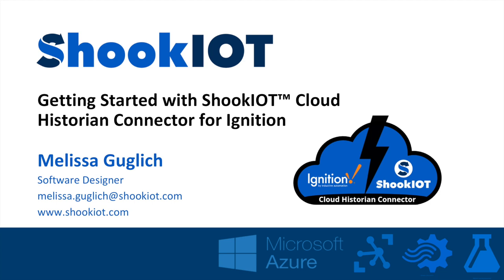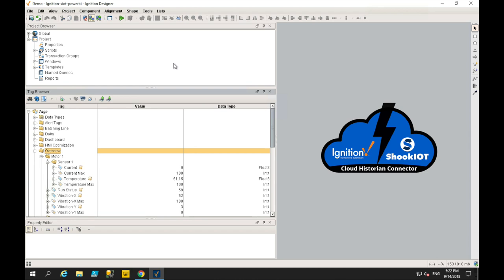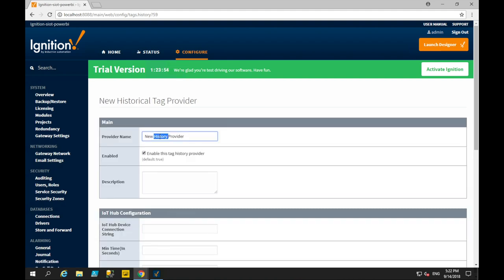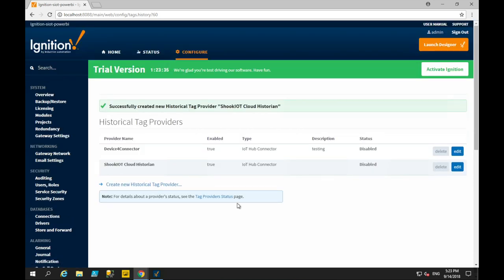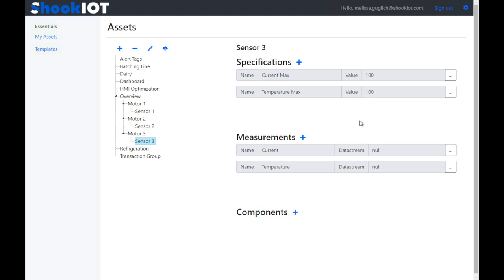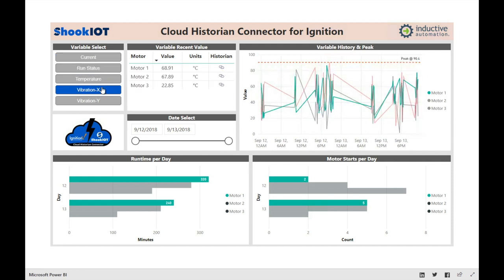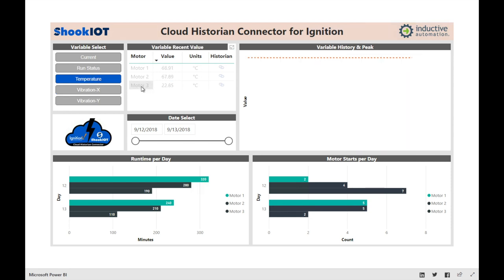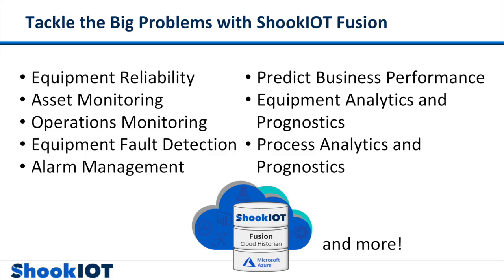Getting Started With the ShookIOT Fusion Cloud Historian Connector for Ignition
ShookIOT Fusion is a massively scalable and robust cloud historian solution built upon Microsoft Azure platform, providing a safe and secure connection. With the ShookIOT Fusion Connector for Ignition, you can take all your Ignition data and place it into long-term storage in the Microsoft Azure cloud. Empower your team using newfound insights from your data and analyze it against process data from across your enterprise providing a single source of the truth. Integrate with ShookIOT Essentials, an asset-centric object model solution, to provide the context your data needs to anyone, anywhere, on any device. Only pay for what you use – unlimited tags. ShookIOT Essentials is included automatically with every installation of ShookIOT Fusion.

Big Data Ready: Directly access the powerful Azure Data Lake to facilitate instant visualizations and advanced analysis.

Enables 3rd-Party Software: Don’t get locked in. Use your tools of choice for advanced analytics, trending, graphics and dashboards.